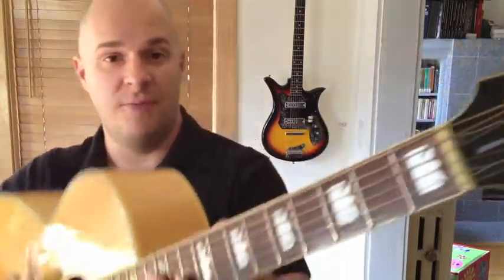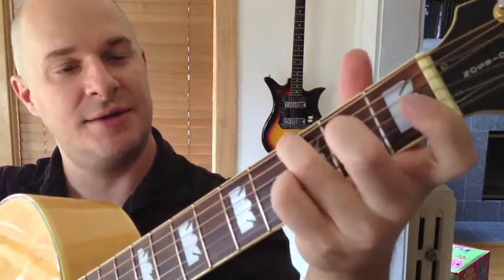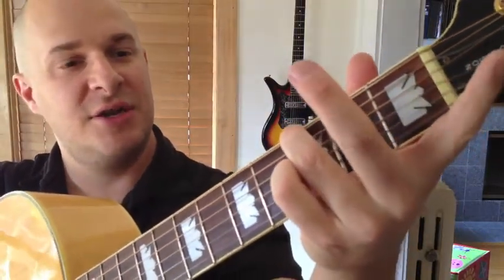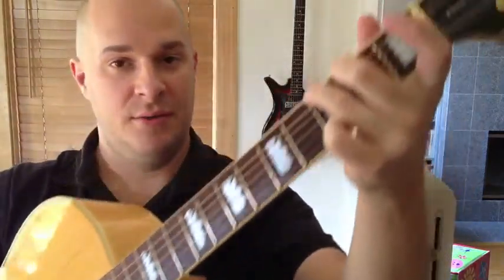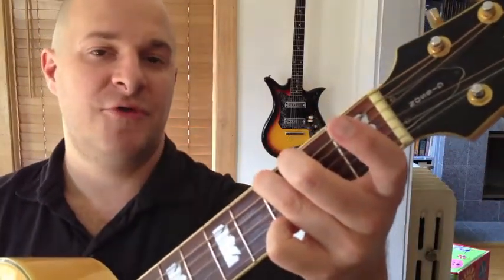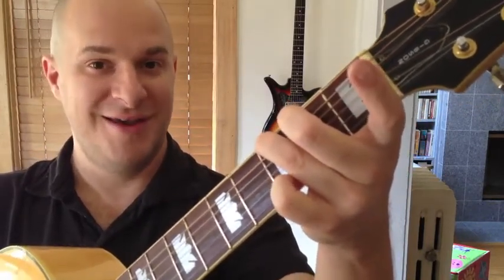G Chord for Guitar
This version of the G chord is sometimes called the "Bluegrass G" because it s often used by bluegrass players. One can switch between G and C faster with this version because the fingers stay in the same basic shape.